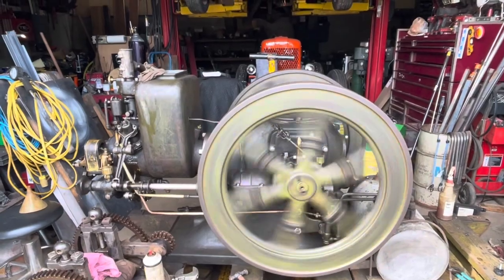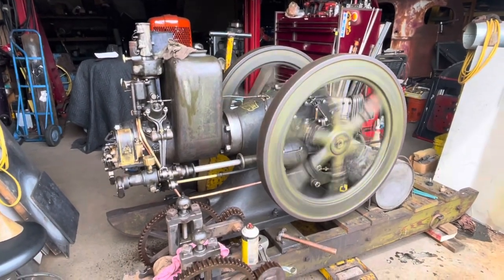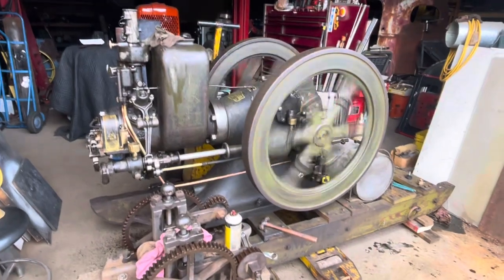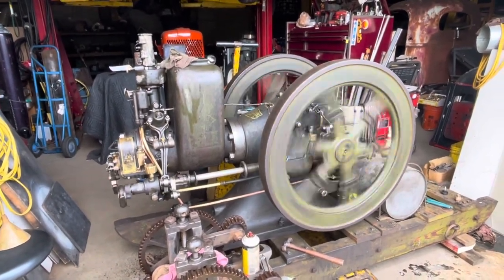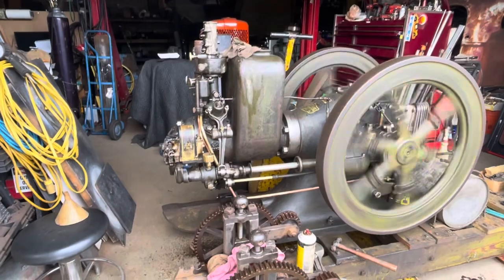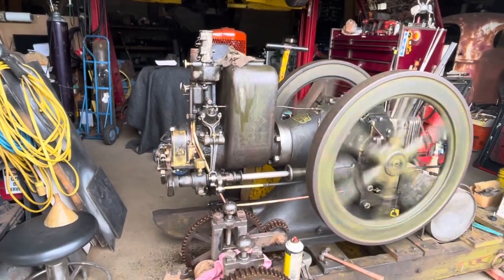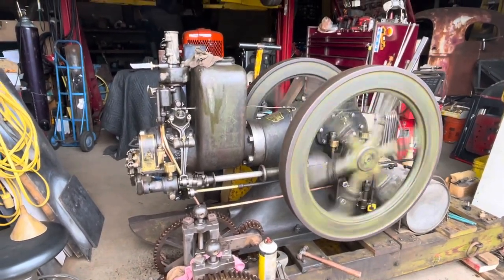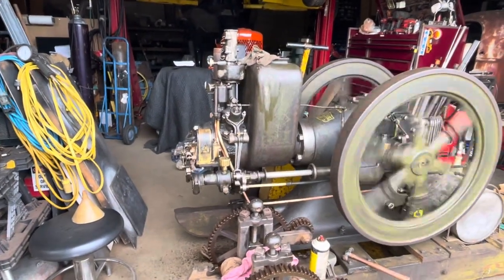6 hp International Mogul first run.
First run, a couple of brief runs with no water, the compression gets better after every run. It is running on the gasoline bowl. The fuel pump has been repacked but I need to clean out the tank because there is still kerosene in it. I need to regasket the ignitor as I can hear a little bit leaking around the copper seal. I reused the old one but it will need to be replaced. Today makes all the hard work seem somehow worth it to hear it run for the first time it came out of that blacksmith and wheel right shop in Maine.